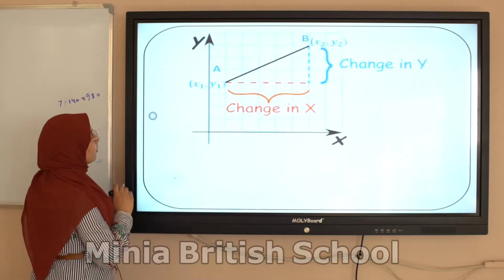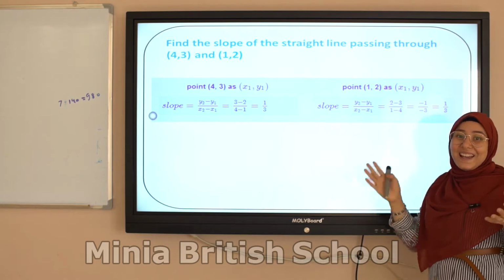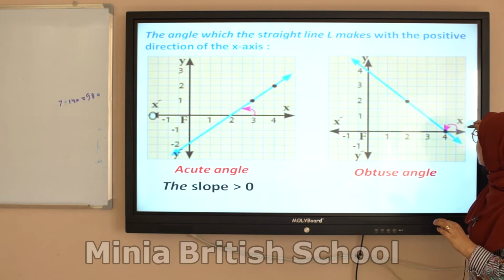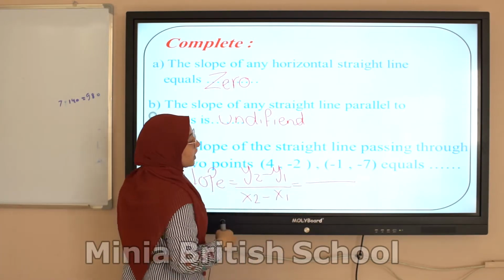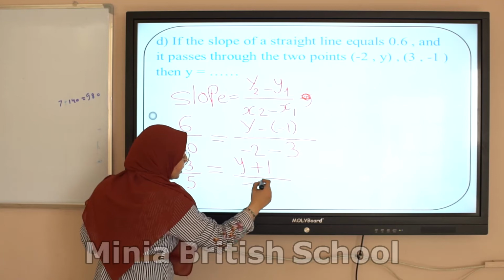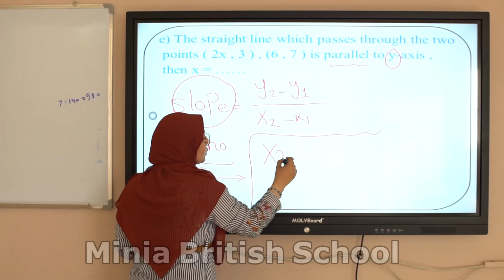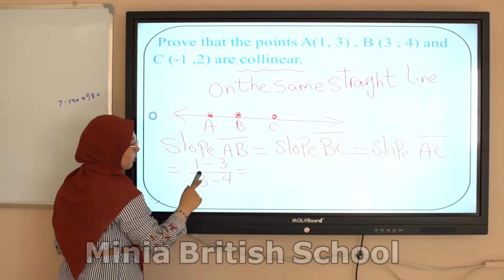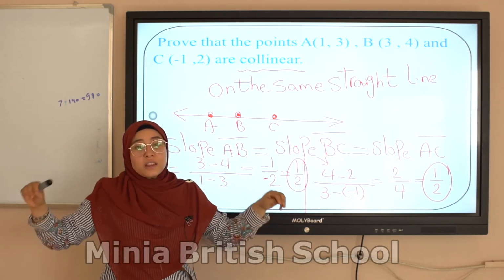MBS Channel_Algebra-First term_Gr 8-Unit 2- Lesson 2